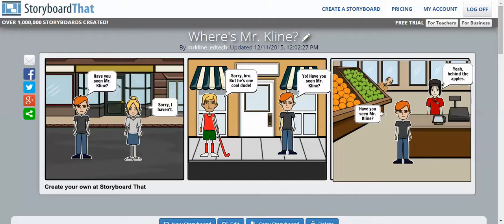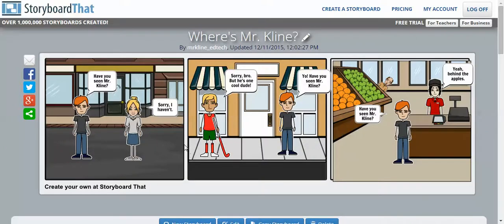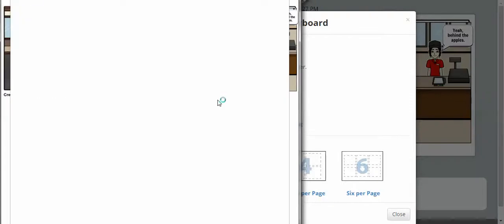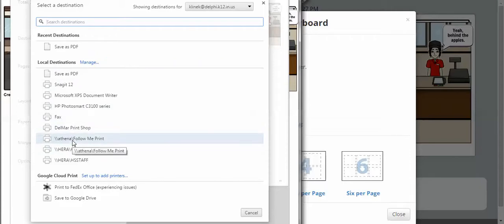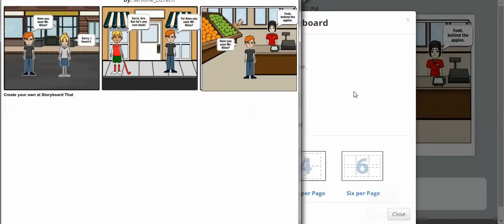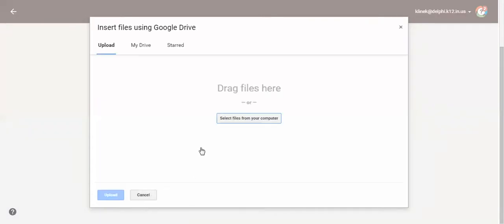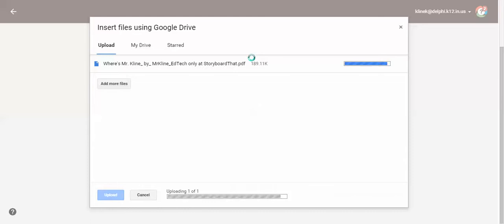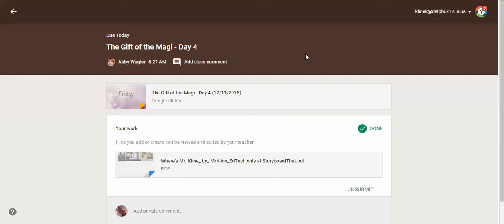How to Save and Upload StoryboardThat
This video will show you how to save an activity in StoryboardThat.com and then upload it to Google Classroom.